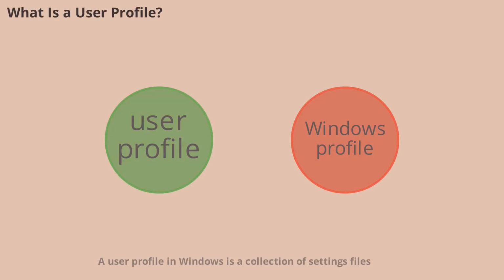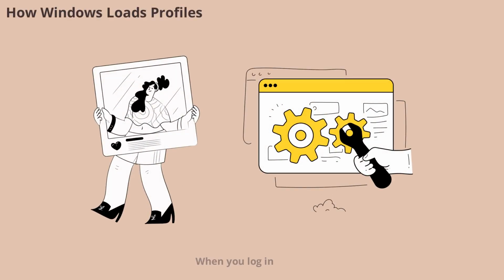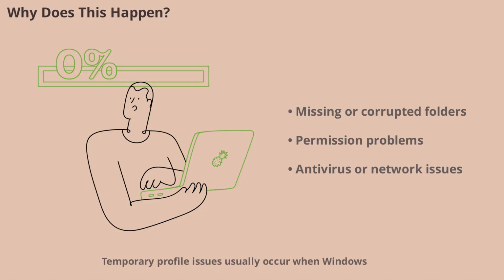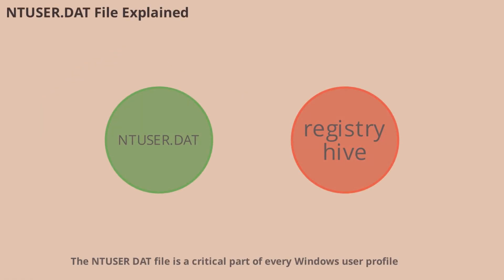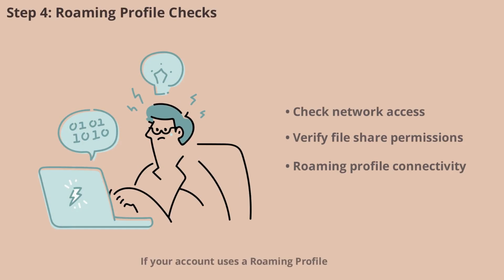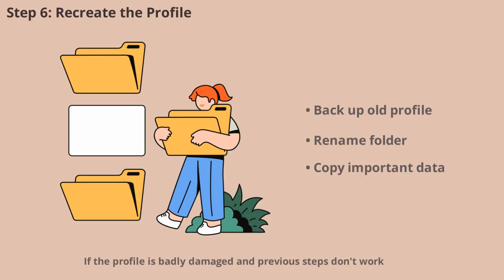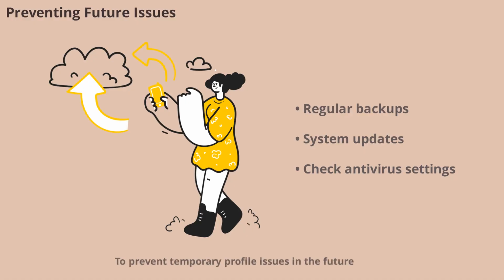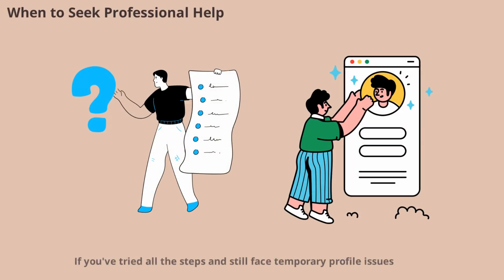TempProfile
Have you ever logged into your Windows computer only to find a message saying you're using a temporary profile? This can be frustrating, especially when any changes you make are lost after you log off. In this video, we'll break down why this happens, what causes it, and, most importantly, how you can fix it step by step.